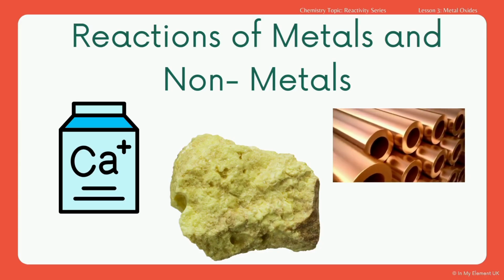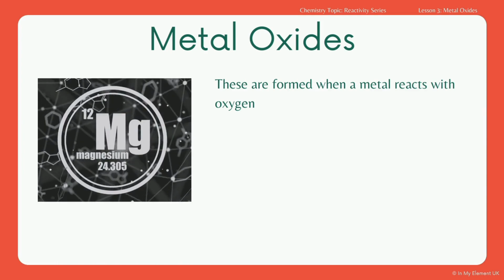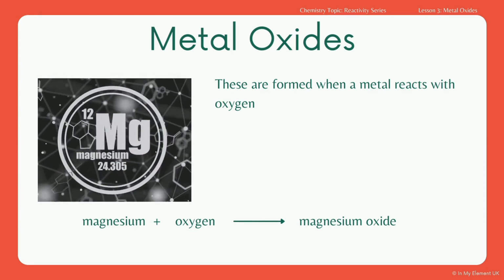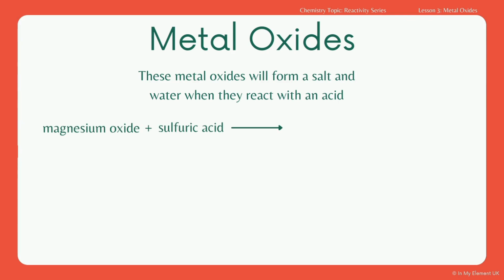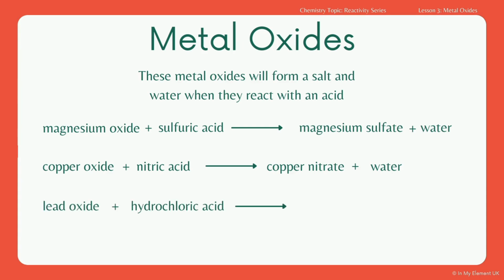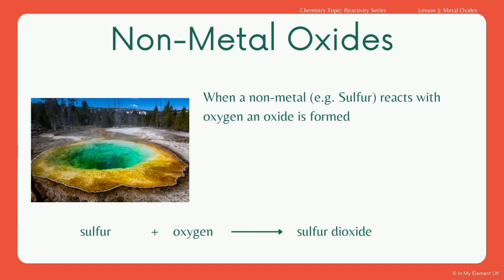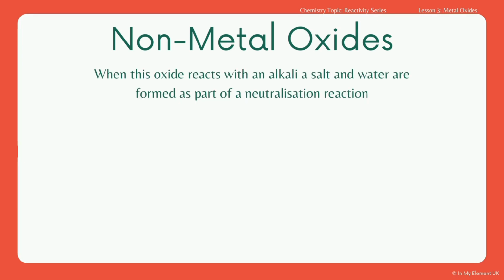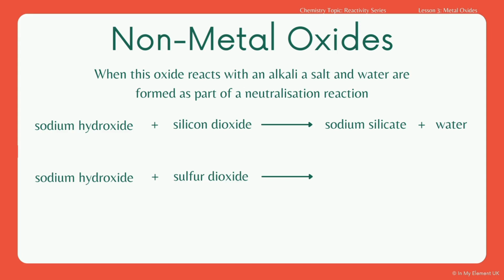What are Metal/Non-Metal Oxides: Reactions & Formation - Chemistry Revision (Years 7, 8 & 9)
In this Key Stage Three (KS3) science revision video, we will be looking at the topic of Metal Oxides

We will be looking at:

🧪Metal oxides and non-metal oxides
🧪Reactions of metals and non-metal oxides
🧪How they are formed

If this video has been helpful, why not visit our to discover our regular Science blogs (Spark an Idea) and our revision worksheets - Helping students achieve the results they deserve.